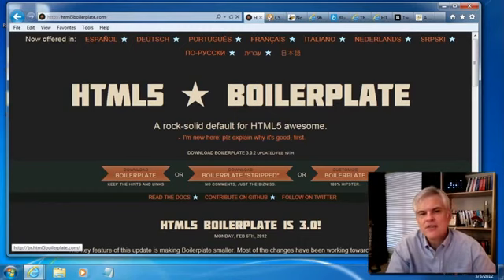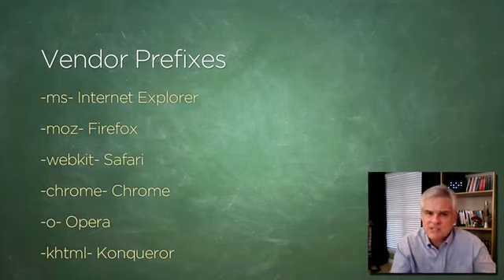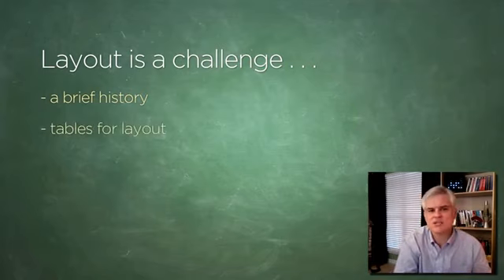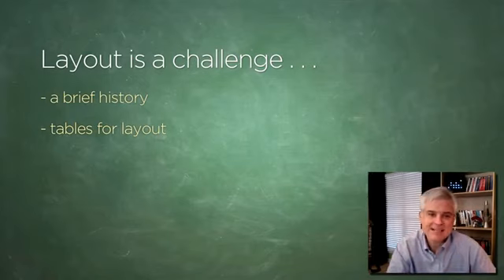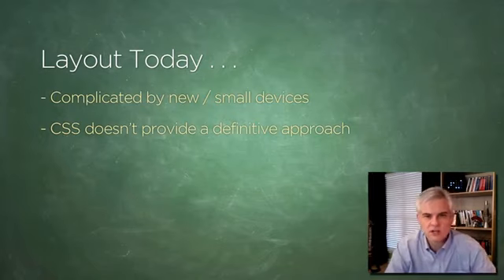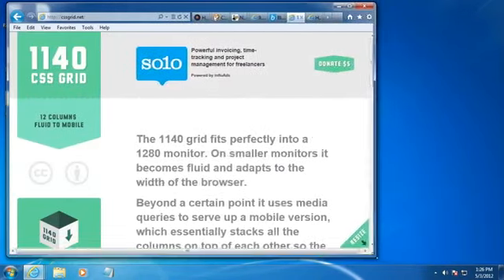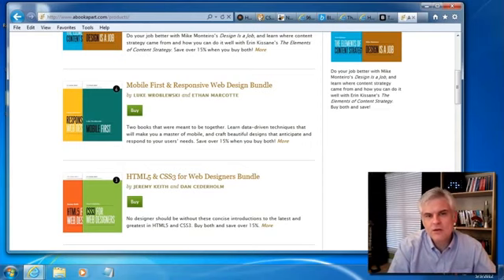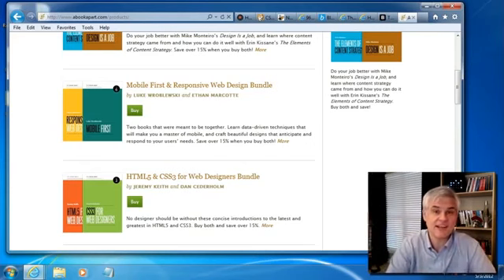HTML5 & CSS3 Tutorials - After this tutorial